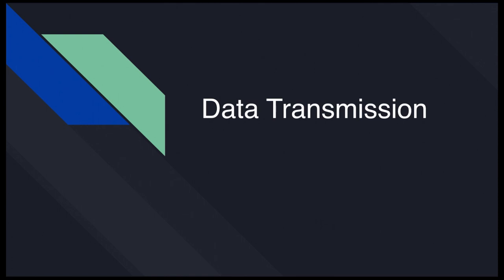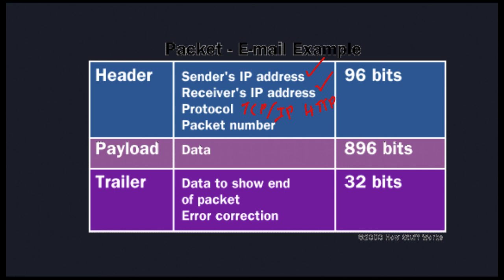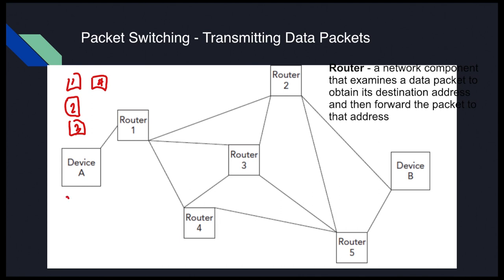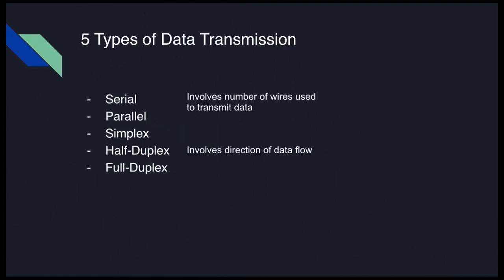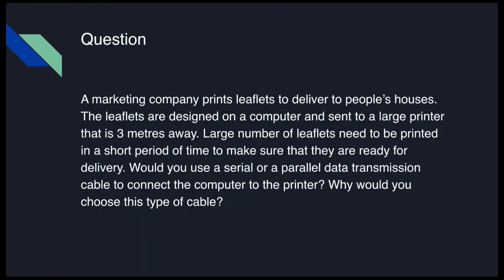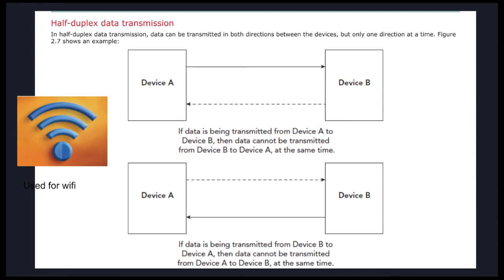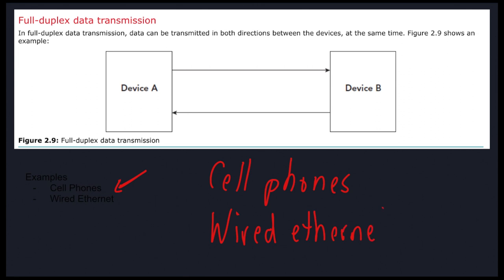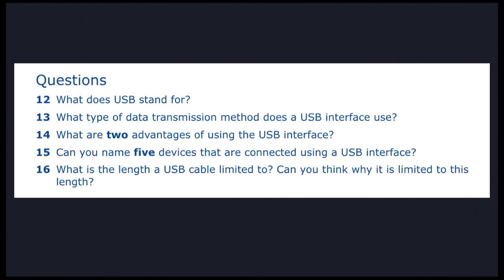iGCSE Computer Science - Data Transmission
00:00 - Intro
00:38 - Data Packets
04:09 - Packet Switching
06:52 - Method of Data Transmission (Serial, Parallel, Simplex, Half-Duplex, Full-Duplex)
15:22 - USB
17:14 - iGCSE Practice